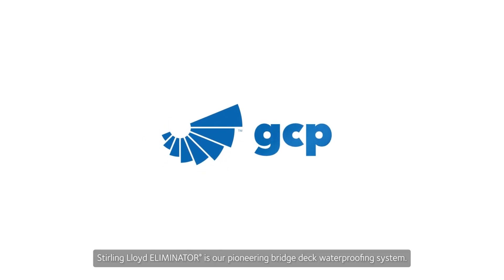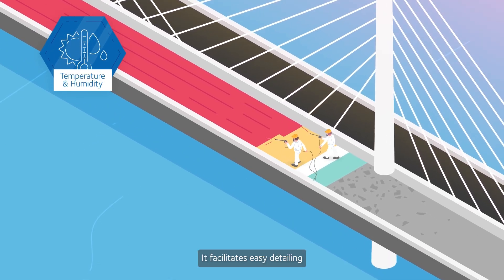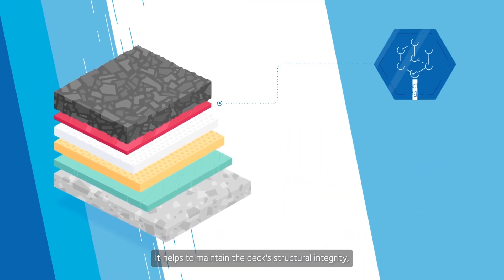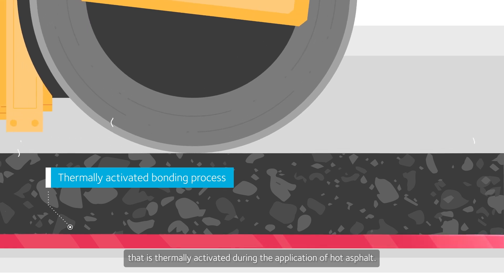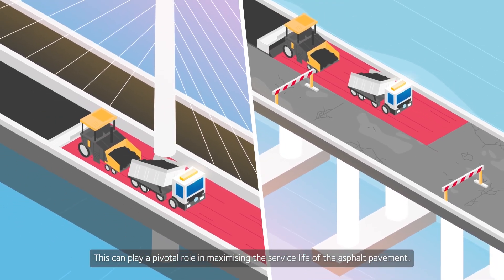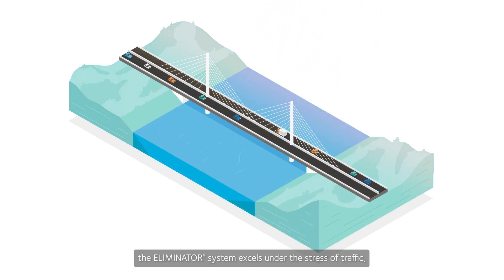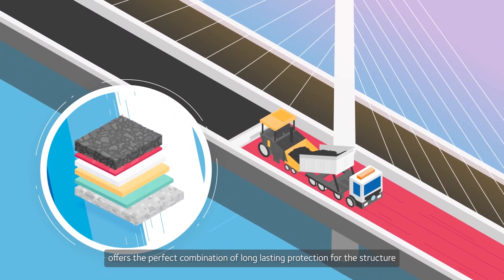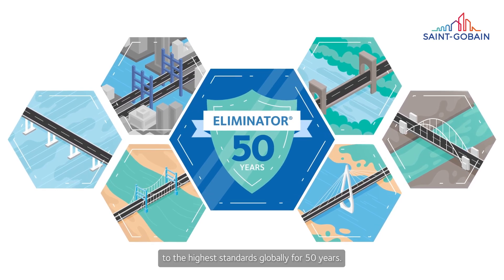GCP’s pioneering bridge deck waterproofing system: ELIMINATOR® and Bond Coat 4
ELIMINATOR®, our pioneering bridge deck waterproofing system, has provided unparalleled protection to concrete and steel bridges globally for 50 years. The latest development of the Eliminator system is our unique technology, Bond Coat 4, a cold spray-applied tack coat that improves adhesion and reduces the risk of premature failure of the asphalt.